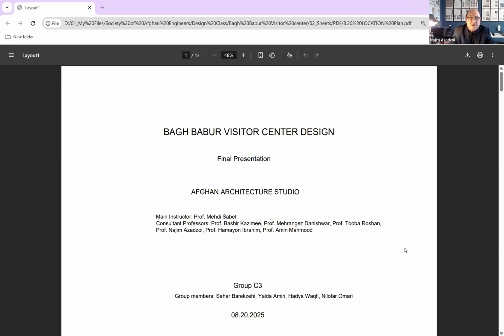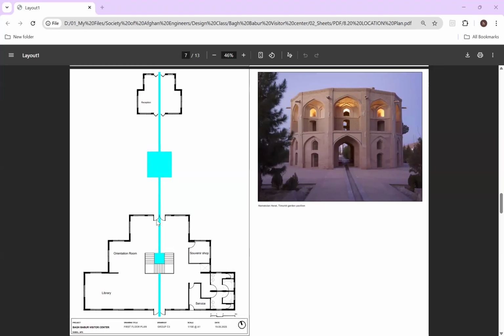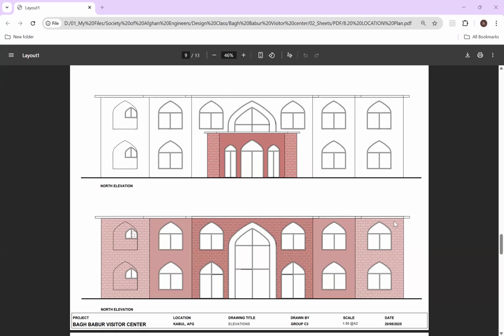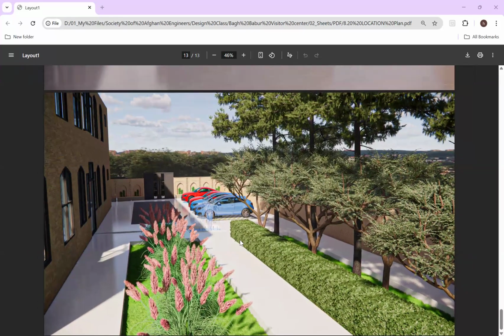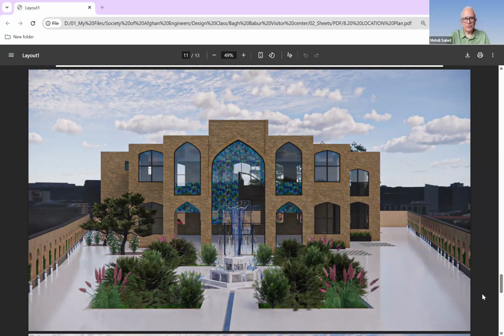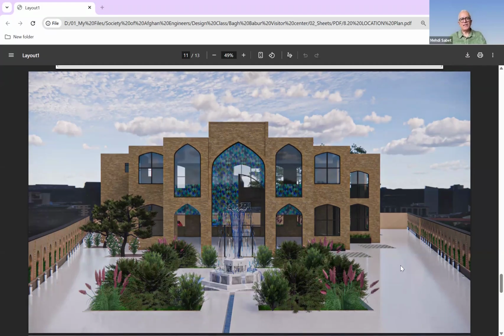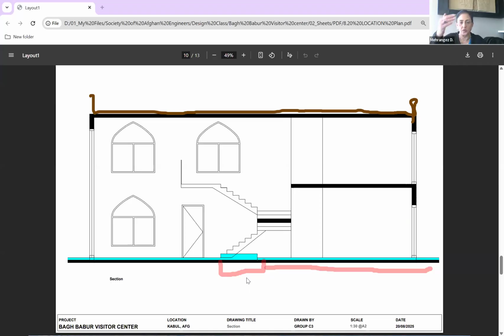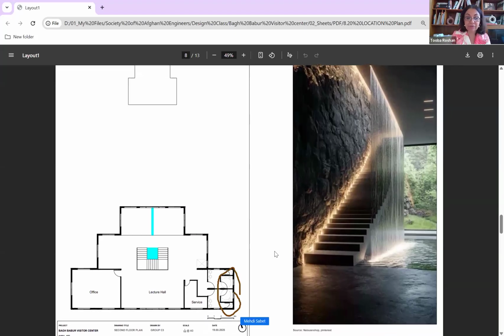BAGH-E-BABUR, GROUP C2 & C3, Students final presentation, August 20, 2025 Video 2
ONLINE ARCHITECTURE COURSES FOR AFGHAN WOMEN ARCHITECTURE STUDENTS IN AFGHANISTAN.